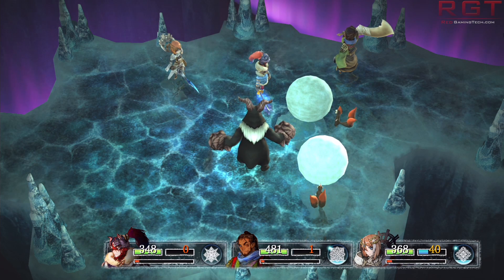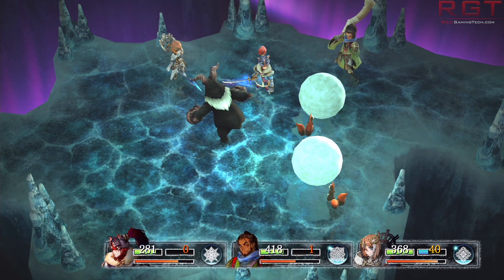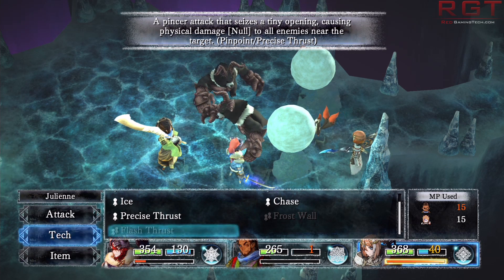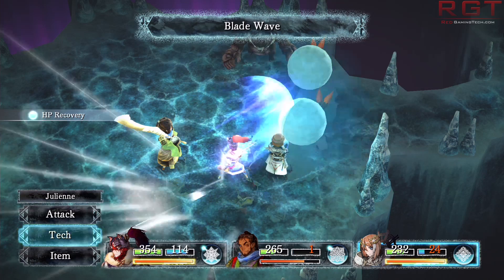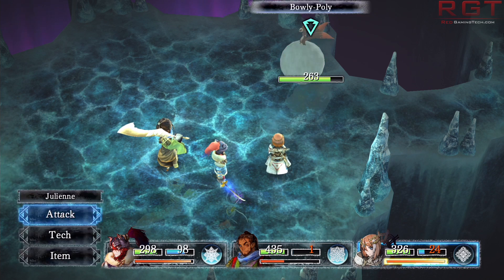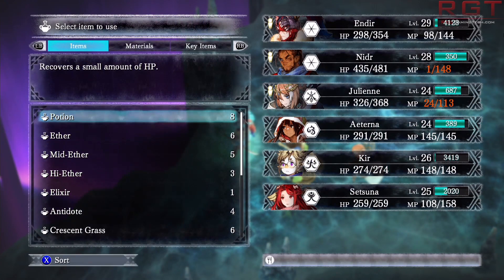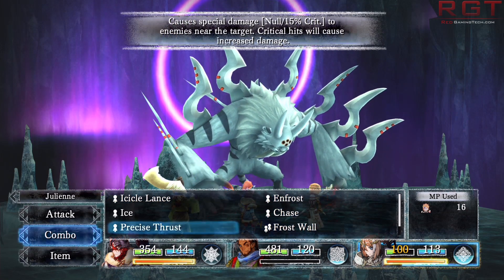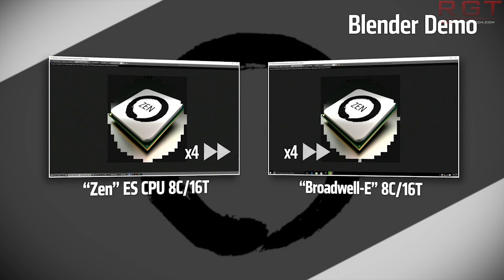Kaby Lake Upgrade Path For Skylake Owners Revealed | Kaby Lake On 100-Series Motherboards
Intel's 100 series motherboards for Skylake haven't formally been confirmed to work for the upcoming 7th generation Kaby Laky Processors until now. MSI have confirmed that the new Kaby Lake processors will be supported by the 100-series boards via a BIOS update.